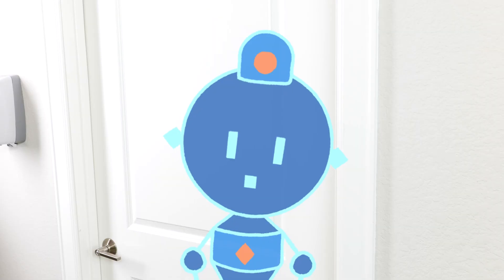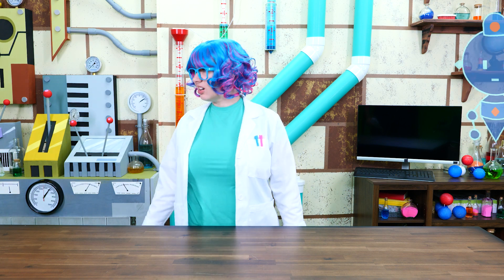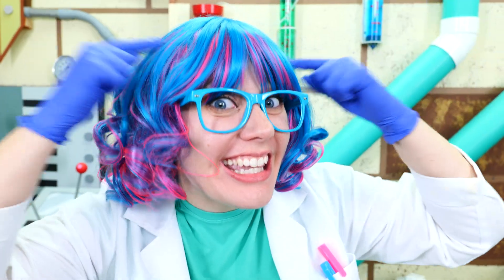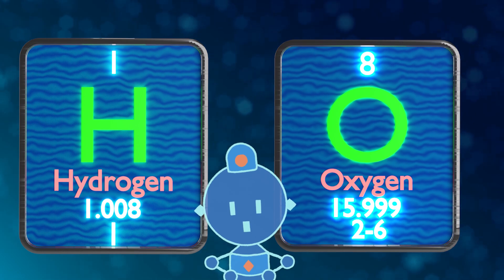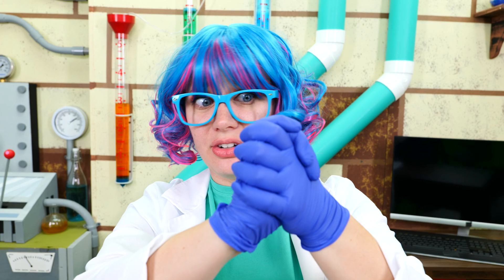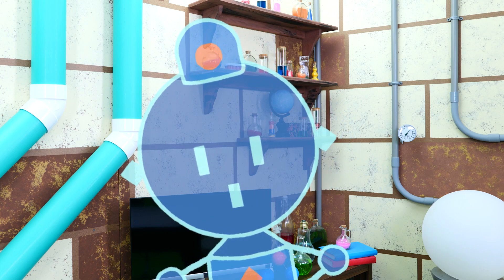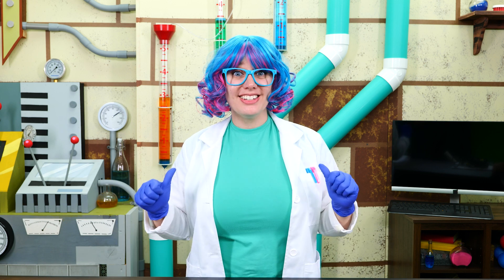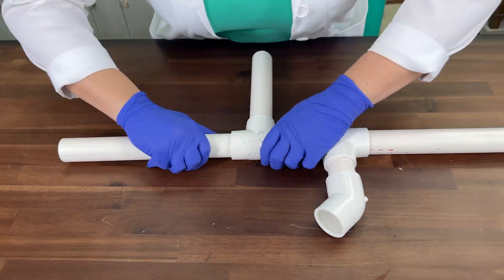How Do Water Blasters Work? Experimenting with Water Pressure! 🔫| ELEVERSE with Professor World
Oh no! Professor World is in the shower and the water has stopped working! Since Aquro is busy with Leo all week, it’ll be up to Com and Lab Assistant Neon to learn all about the science behind water pressure so they can get the Professor’s shower working again!

To be successful, Lab Assistant Neon will have to attempt her most challenging experiment yet: build a homemade water blaster powerful enough to equal Aquro’s water-blasting powers! Can she do it??

Remember to follow along with ALL the Elemon and Eleverse action here!